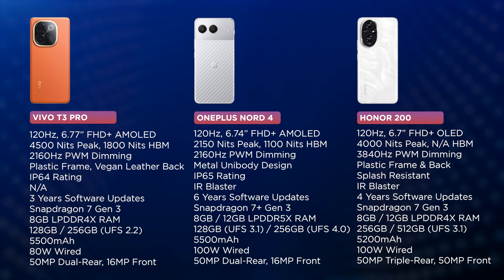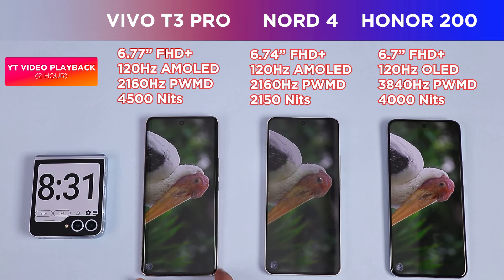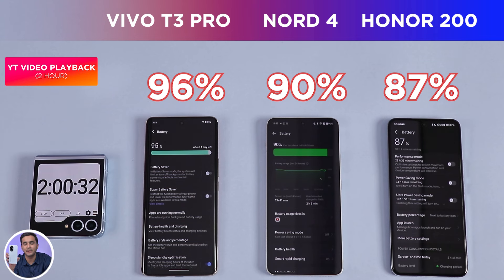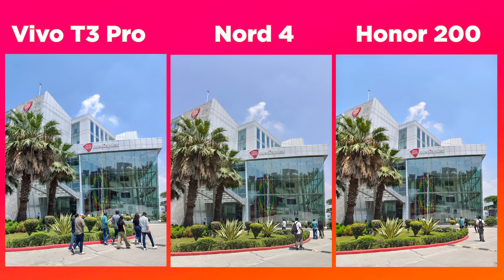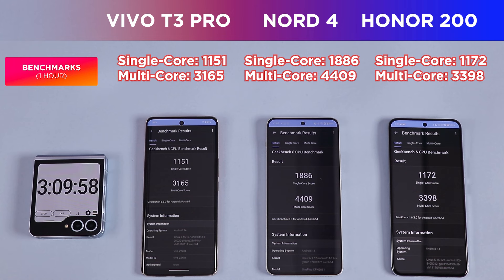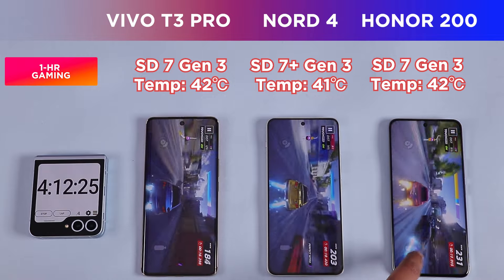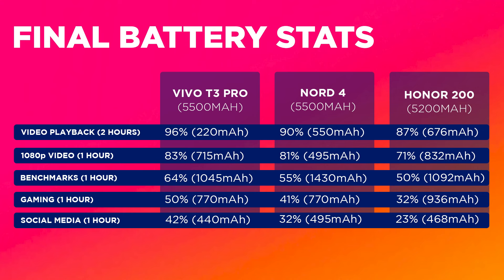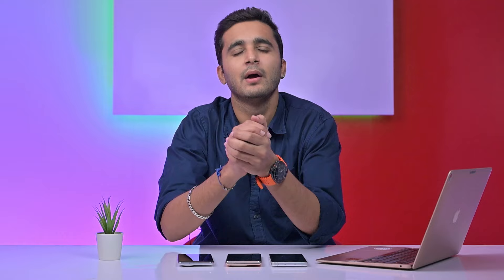Vivo T3 Pro vs OnePlus Nord 4 vs Honor 200 | 3-Way Battery Drain Test | Which Phone Stands Tall? 🔥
Between the price range of Rs 25,000 to Rs 35,000, which smartphone stands tall when it comes to battery life and performance? This is the battery drain test comparion between the Vivo T3 Pro, the OnePlus Nord 4 and the Honor 200.